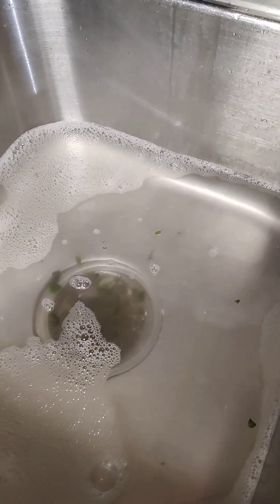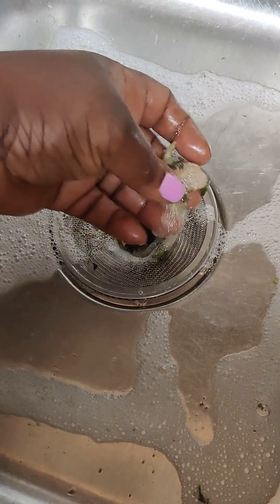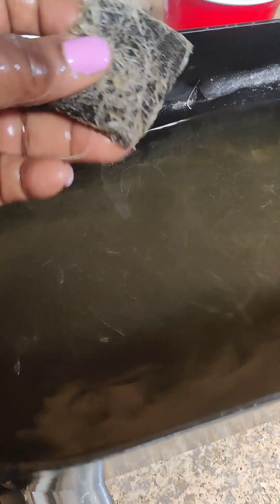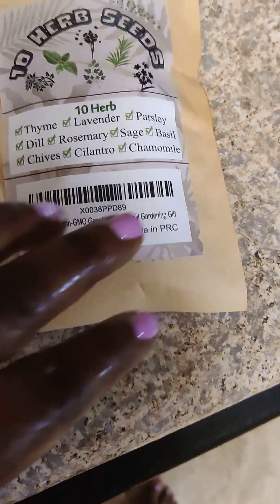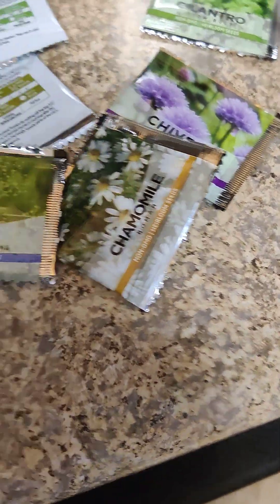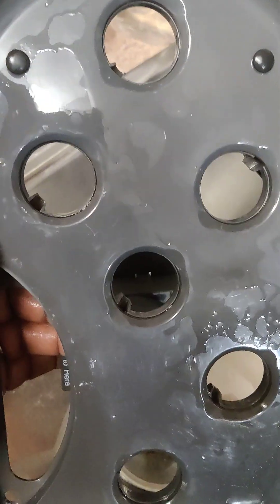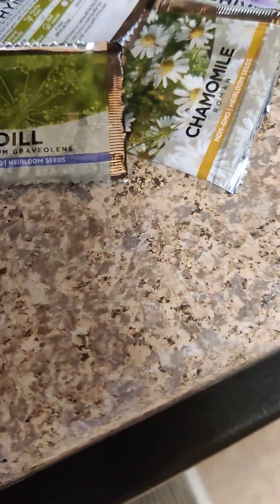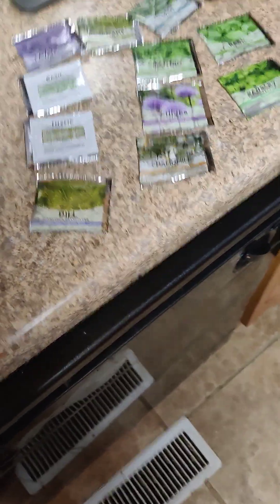Preparing for the Herb Garden